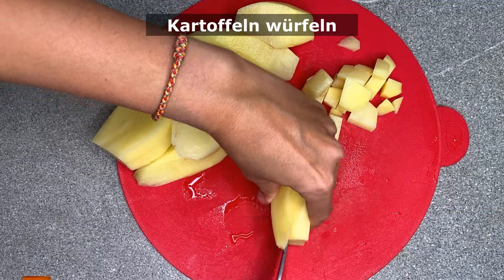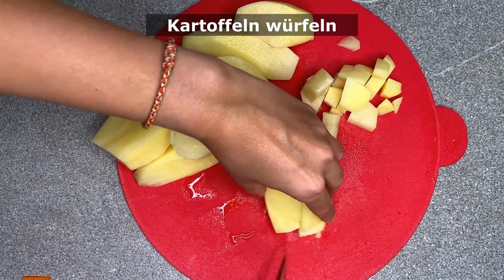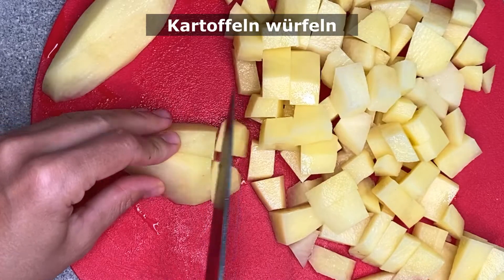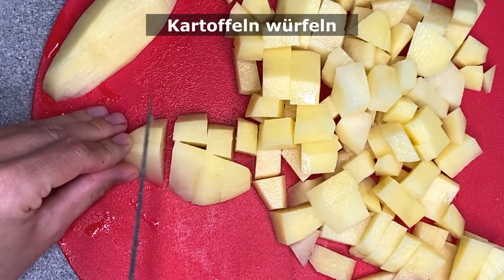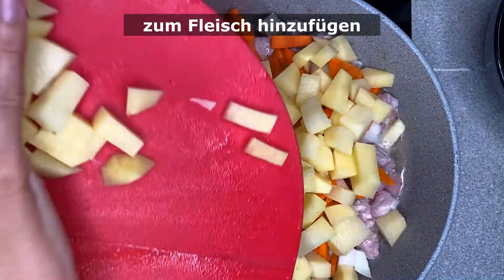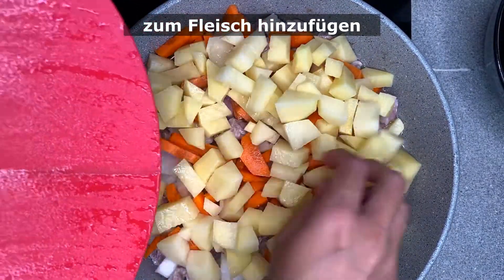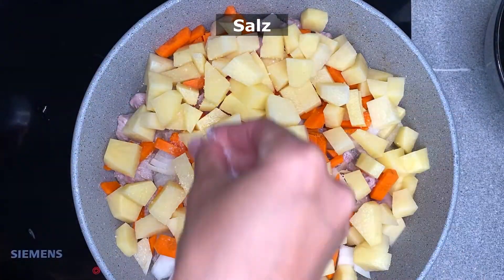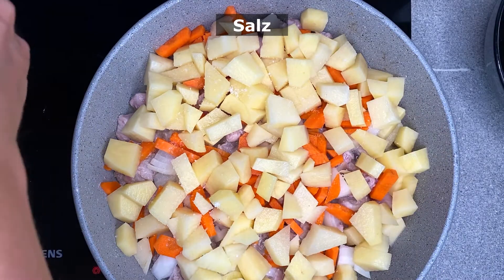Tolles Rezept für Kartoffeln mit Gemüse und Fleisch,Rezept für das Abendessen in einer Pfanne #28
Tolles Rezept für Kartoffeln mit Gemüse und Fleisch, Rezept für das Abendessen in einer Pfanne, die einfach und schnell zu kochen ist. Ein schnelles Rezept, dies ist eine super einfache Möglichkeit, ein köstliches Abendessen für die ganze Familie zuzubereiten. Das Rezept für das Abendessen ist ein Rezept für Kartoffeln mit Gemüse und Fleisch, das sicher jedem gefallen wird. Eine einfache Zubereitung ist der Schlüssel, um dieses Rezept für ein Abendessen mit Gemüse und Kartoffeln für jedermann zuzubereiten.

Kochrezept und Zutaten:
500 g Fleisch in Würfel schneiden
einige Minuten auf mittlerer Stufe braten
2 mittelgroße Zwiebeln grob hacken
1 Karotte in Streifen schneiden
Gut umrühren und abgedeckt bei mittlerer Hitze 5 Minuten braten
In der Zwischenzeit 5 mittelgroße Kartoffeln würfeln
Salz, Pfeffer, provenzalische Kräuter und getrockneter Paprika nach Geschmack
Gut mischen und 350 ml Wasser hinzufügen
Bei mittlerer Hitze 25-30 Minuten kochen lassen, abgedeckt
Wenn es kein Wasser gibt, ist alles fertig
Guten Appetit!

Freunde, wenn dir das Video gefallen hat, kannst du dem Kanal helfen:
📢 Teile dieses Video mit deinen Freunden in sozialen Netzwerken. Netzwerk + Rezept wird auf Ihrer Seite gespeichert!
👍 BEWERTEN SIE DAS VIDEO! 👍 - das ist angenehm für mich und wichtig für die Entwicklung des Kanals!
  SCHREIBEN SIE EINEN KOMMENTAR oder zumindest ein Smiley. Es ist nicht schwer für dich, aber ich werde sehr glücklich sein!
▶ Schalten Sie den Klingelton ein 🔔, um Benachrichtigungen über neue Videos zu erhalten!